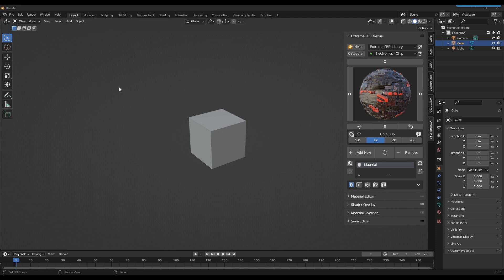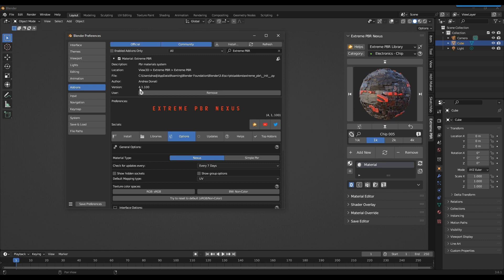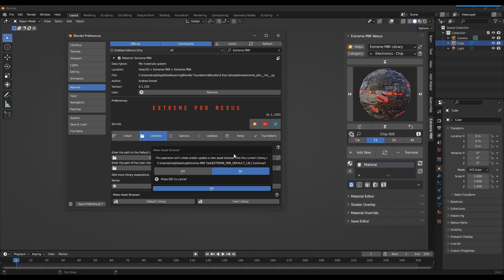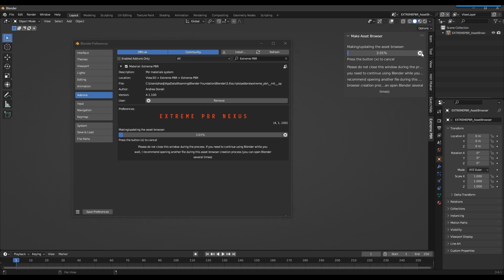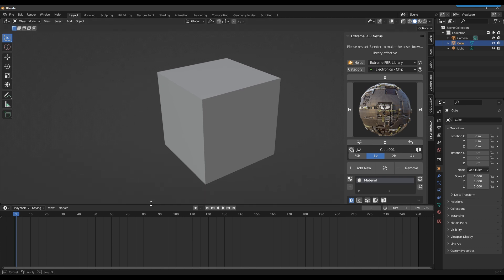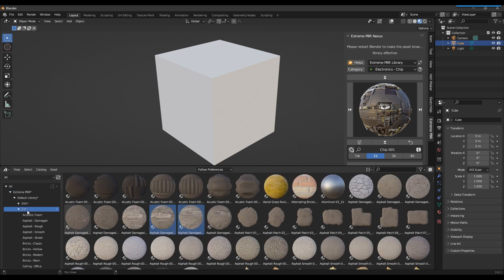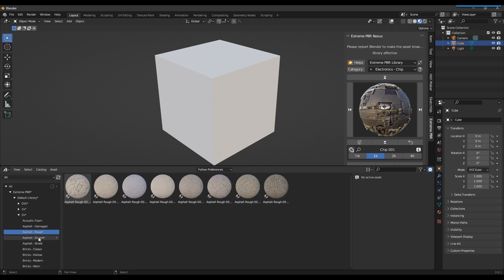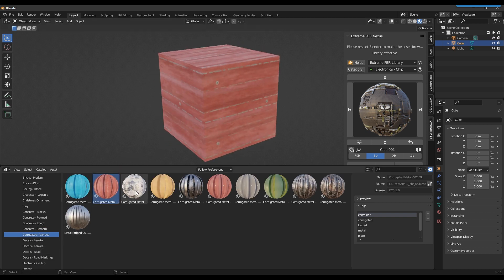How to create Asset browser in Extreme PBR 4.1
Make sure you have installed the Extreme PBR libraries before proceeding.